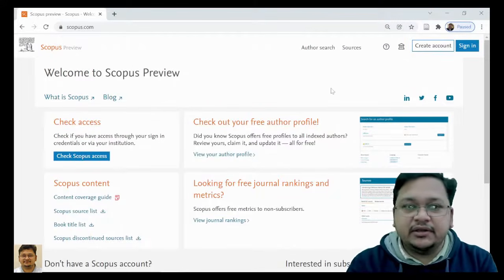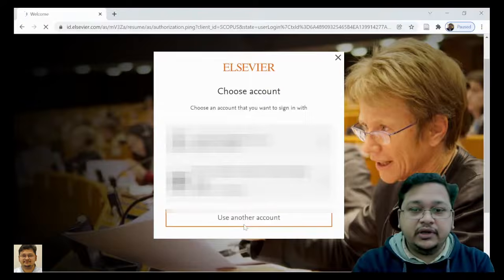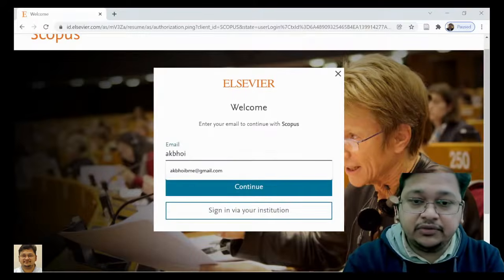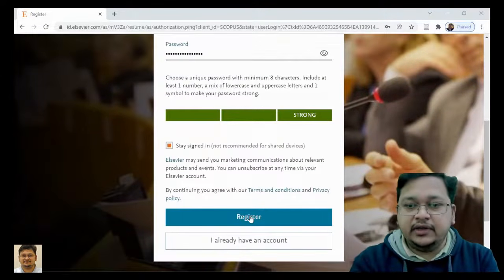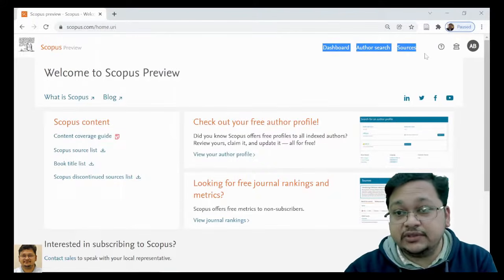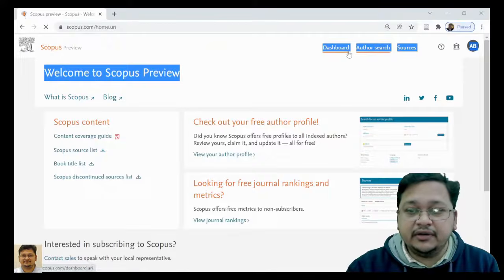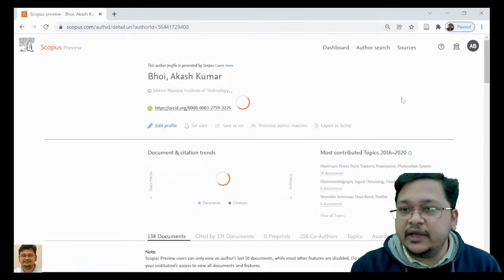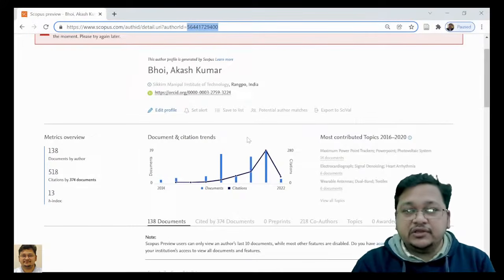How to Create Scopus Author ID | Scopus Profile | eSupport for Research | 2022 | Dr. Akash Bhoi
Hello Everyone, Please follow this lecture to know about:
How to Create Scopus Author ID | Scopus Profile | Research Publication Lecture (RL-05) | English & Hindi | 2022 |

# How to create Scopus profile/account
# Registration in Scopus.com
# Author Scopus profile creation
# What is Scopus ID
Best Regards
Dr. Akash Kumar Bhoi